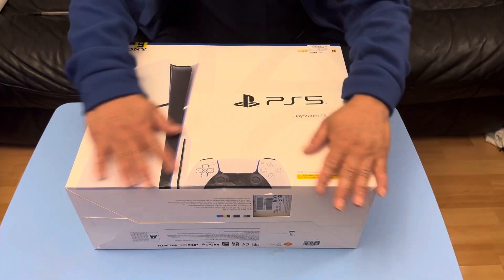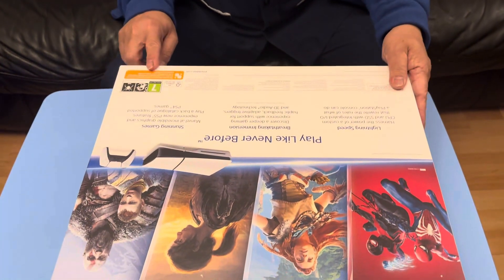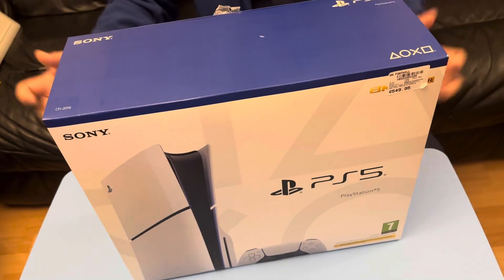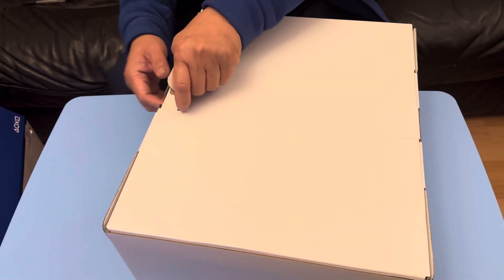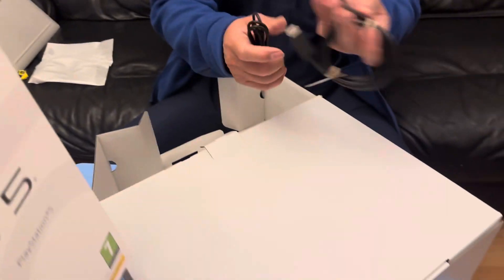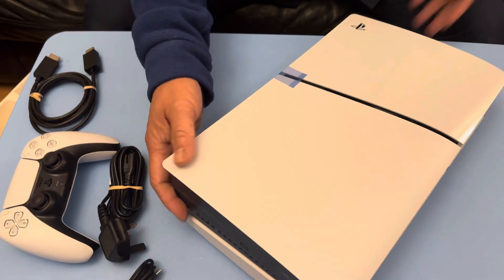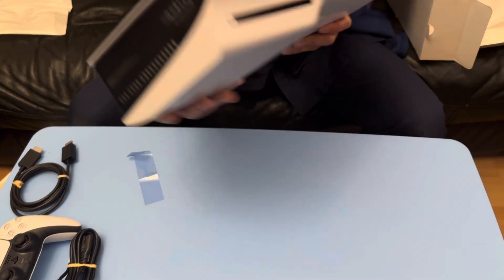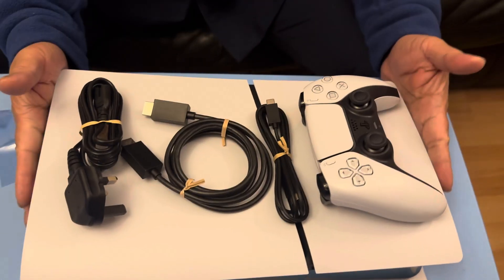UNBOXING PLAYSTATION 5